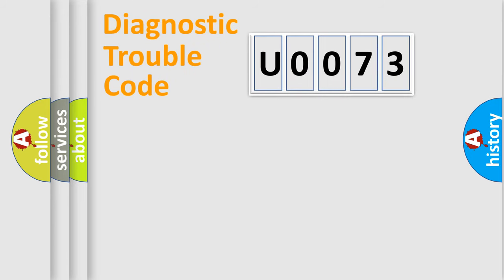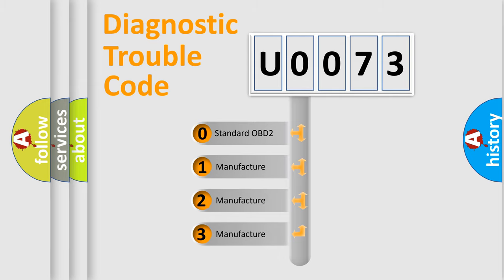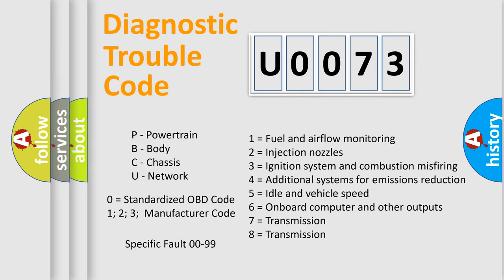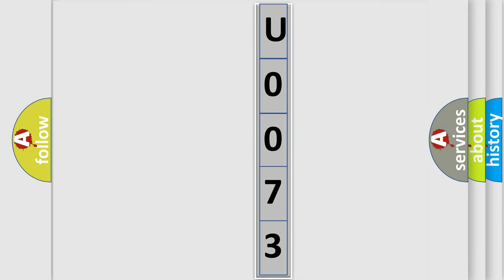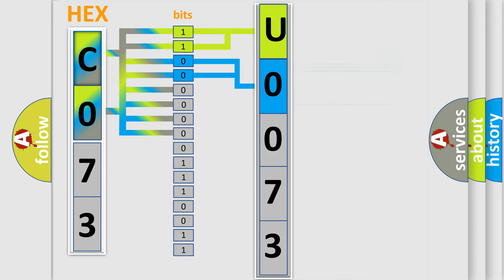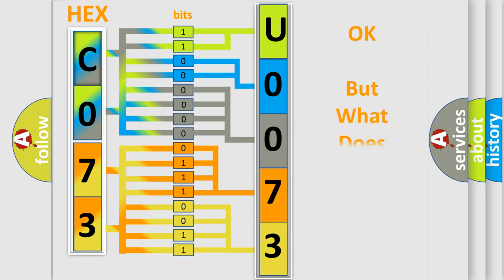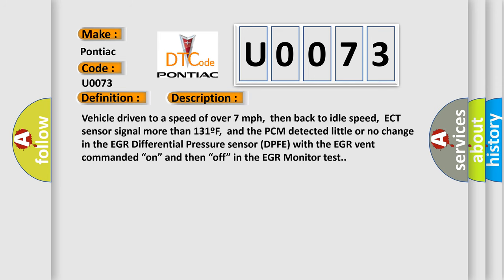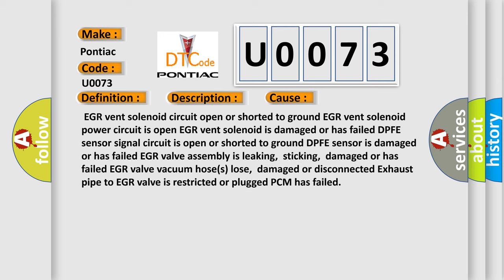DTC Pontiac U0073 Short Explanation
Contents:
0:21 Basic DTC analysis according to OBD2 protocol standard.
1:48 Insight into programming
2:58 A diagnostically understandable description of the Diagnostic Trouble Code
3:05 Basic error definition

Make:
Pontiac
Code:
U0073
Definition:
EGR System Flow Malfunction
Description:
Vehicle driven to a speed of over 7 mph,then back to idle speed,ECT sensor signal more than 131ºF,and the PCM detected little or no change in the EGR Differential Pressure sensor (DPFE) with the EGR vent commanded “on” and then “off” in the EGR Monitor test.
Cause:
 EGR vent solenoid circuit open or shorted to ground EGR vent solenoid power circuit is open EGR vent solenoid is damaged or has failed DPFE sensor signal circuit is open or shorted to ground DPFE sensor is damaged or has failed EGR valve assembly is leaking,sticking,damaged or has failed EGR valve vacuum hose(s) lose,damaged or disconnected Exhaust pipe to EGR valve is restricted or plugged PCM has failed